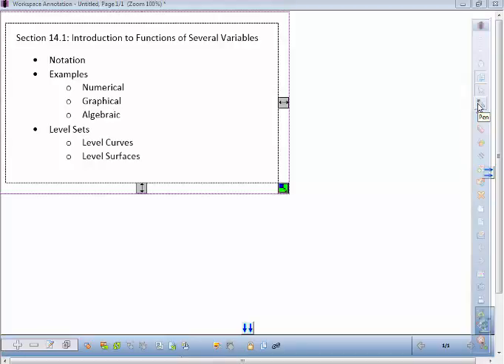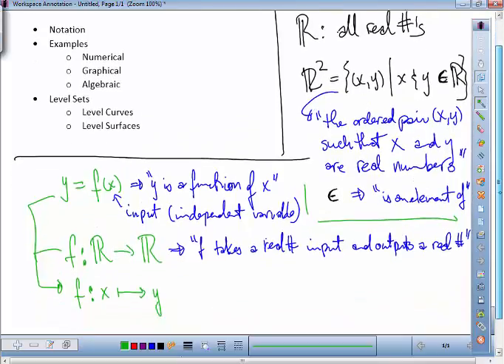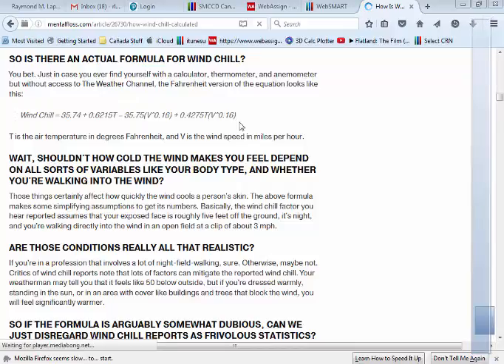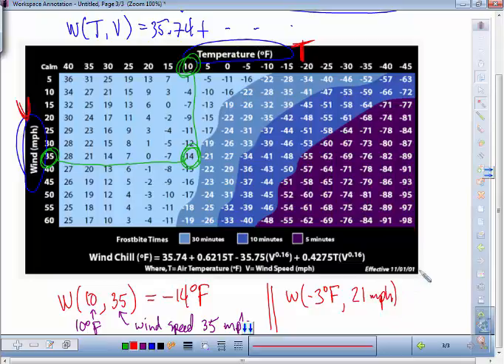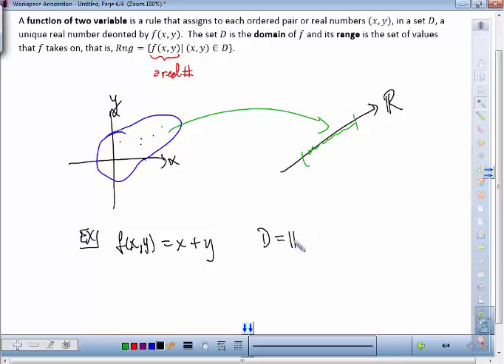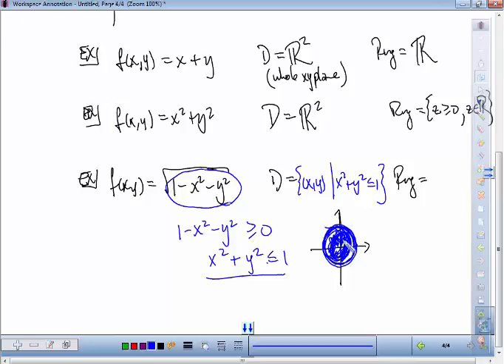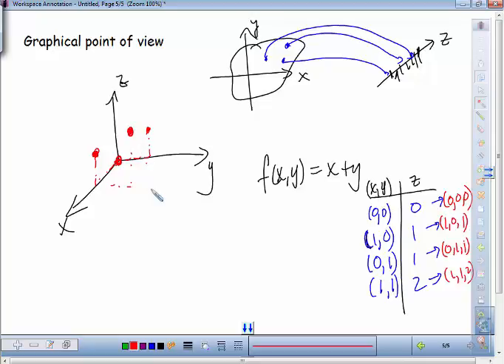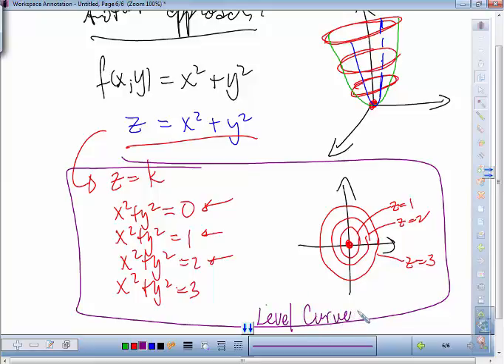Math253 Lecture 9/29/2016